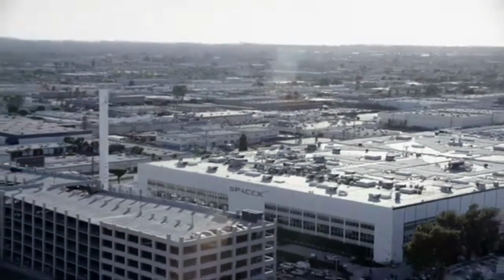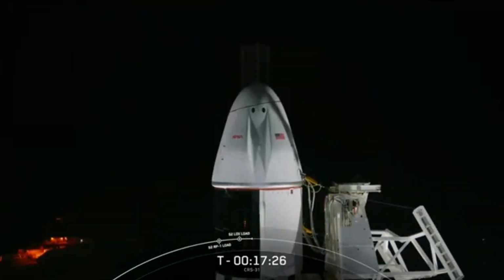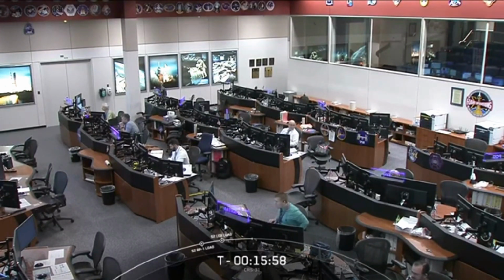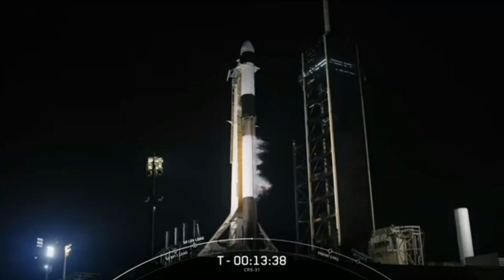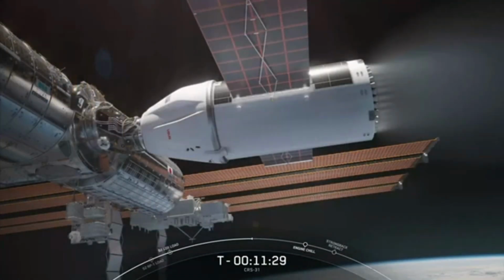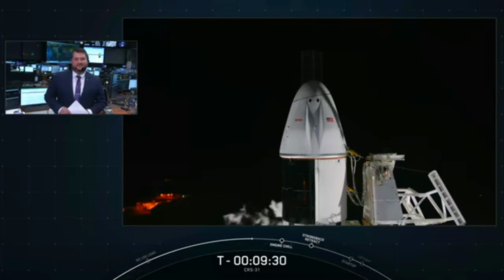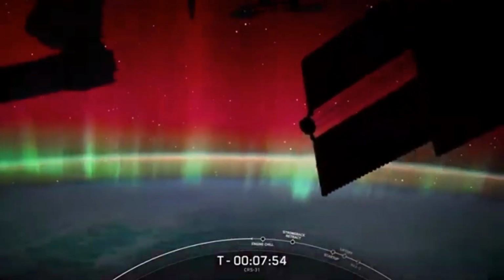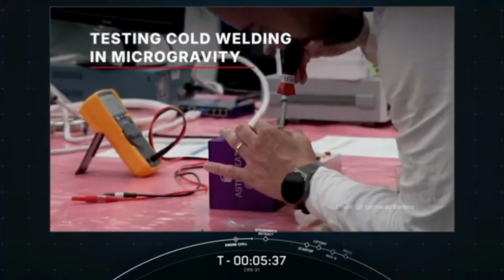NASA's SpaceX 31st Cargo Resupply Services Launch Part-1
NASA's SpaceX 31st Cargo Resupply Services Launch